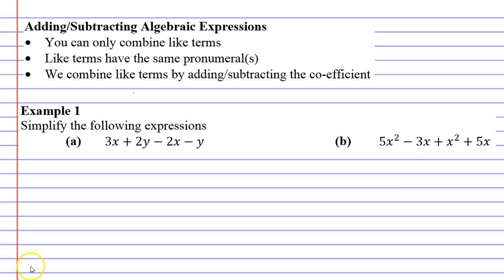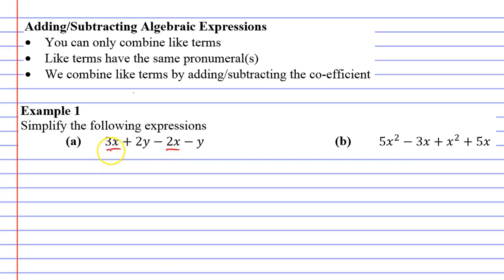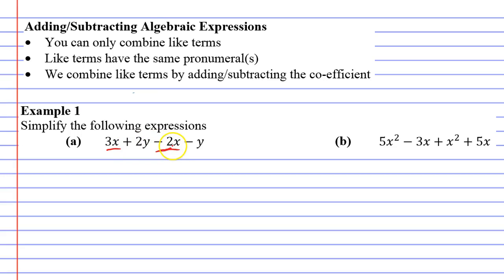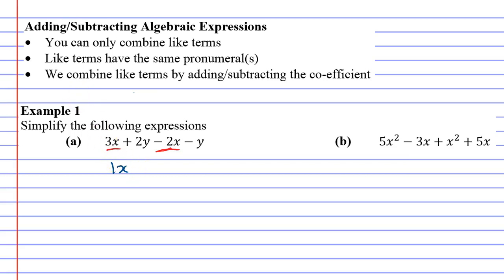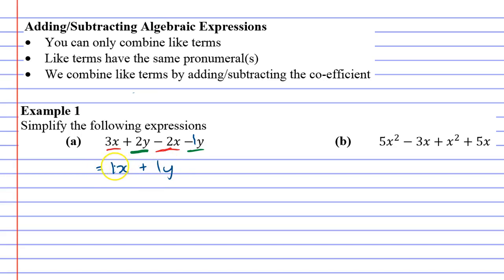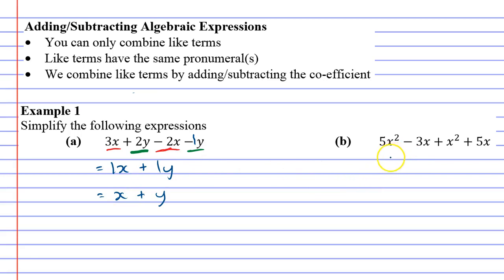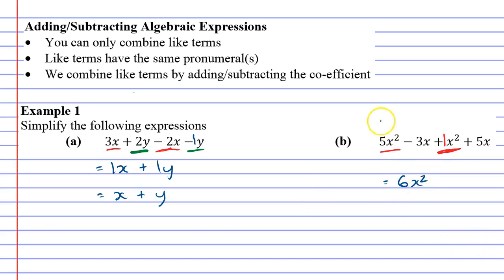1A Adding and Subtracting Algebraic Expressions Part 2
Completes example 1 on how to add and subtract terms within an algebraic expression.